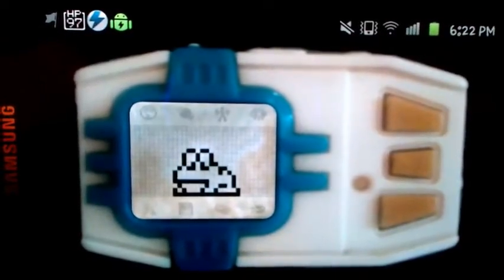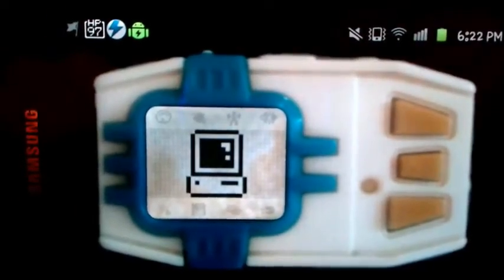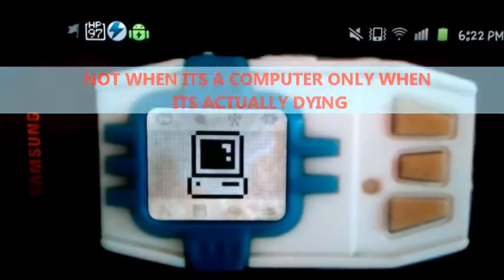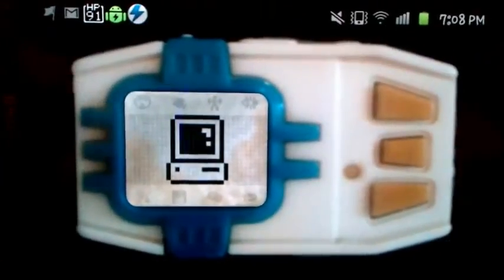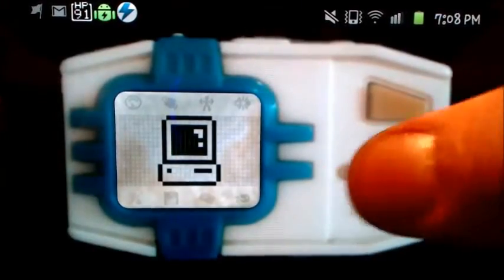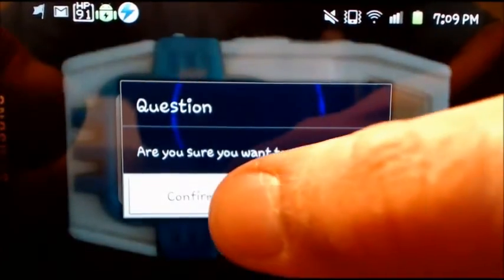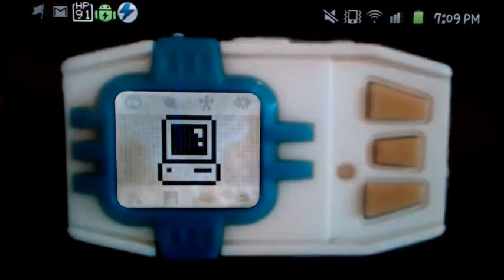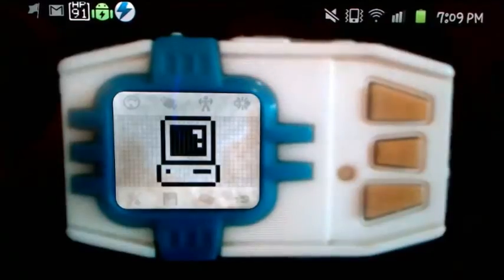Digimon Unlimited resetting & Gekomon dying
This is how you rest DU
special thanks to Gekomon R.I.P.